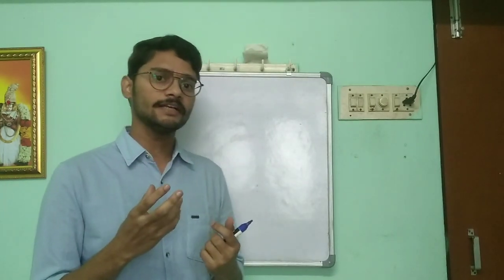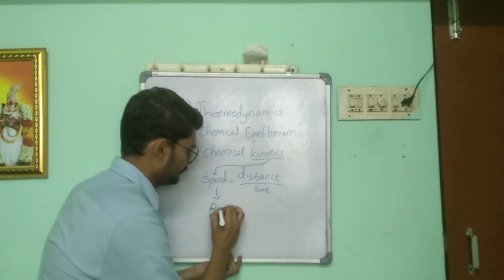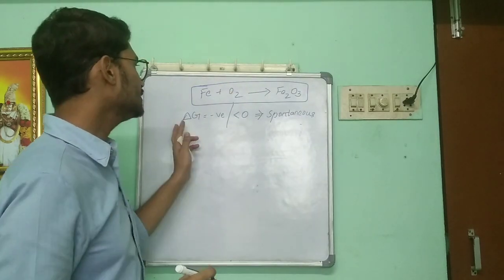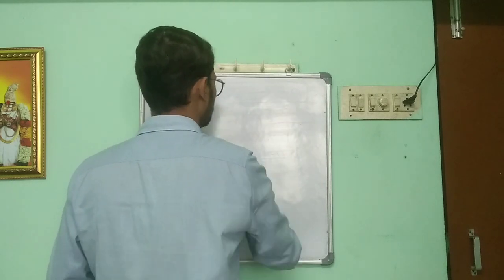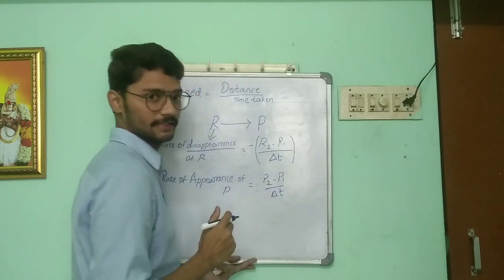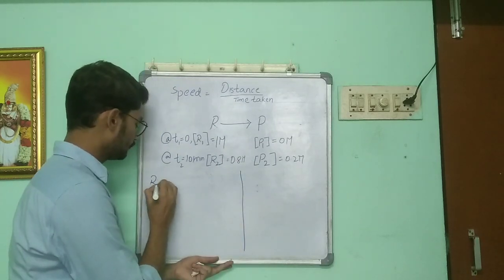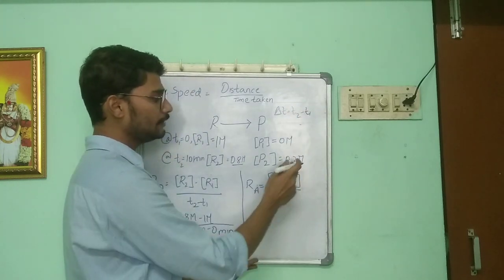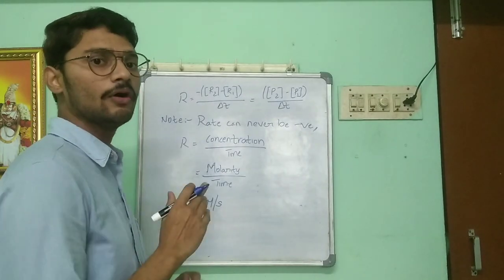Chemical kinetics for JEE - Unacademy (Please see the description)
Please note that the video is being played at 1.1x speed as the video span was exceeding 20 minutes.

Here is the link to the original video at normal pace